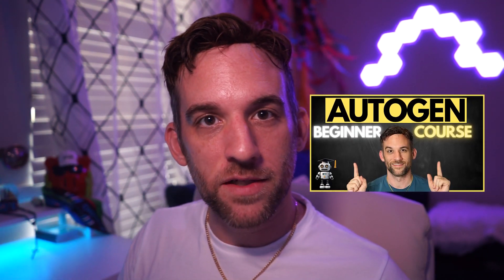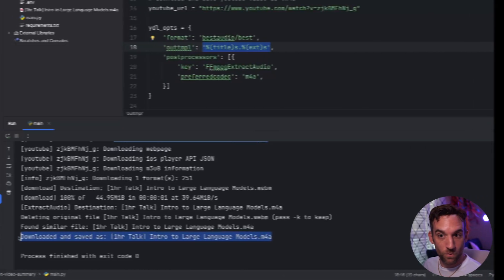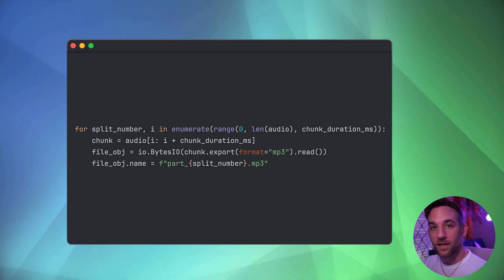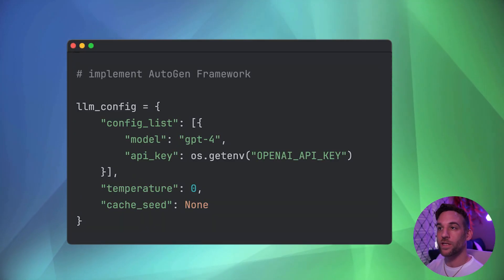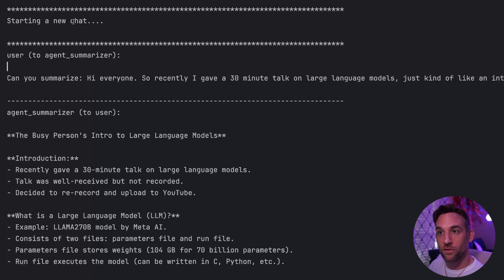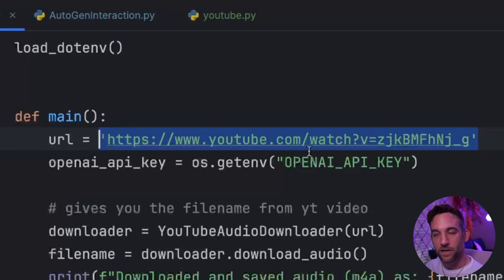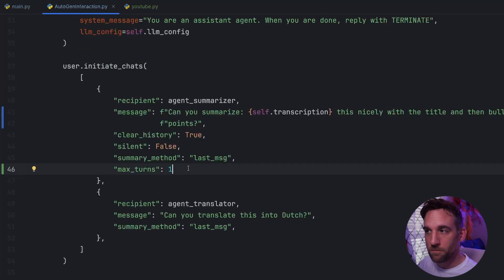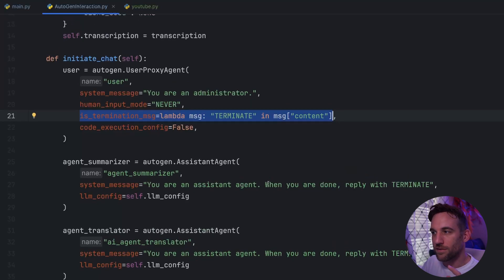This AI WORKS FOR YOU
Make this year THE YEAR to build your AI Agents to make your life easier!

📖 Chapters:
00:00 Introduction
00:39 Create Project
01:35 Extract Audio Code
02:08 Testing
02:36 Transcribe Code
04:55 Testing
05:33 Summarize/Translate
07:09 Testing
08:35 Better Code
09:32 3 Tips
12:22 Outro